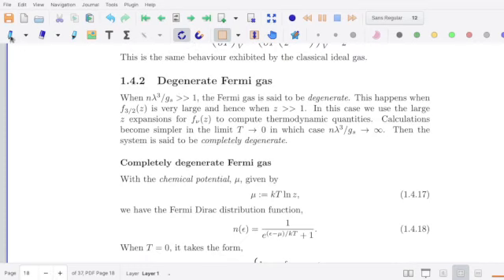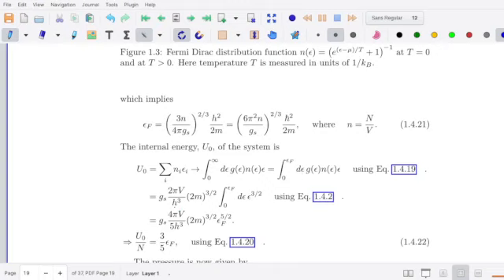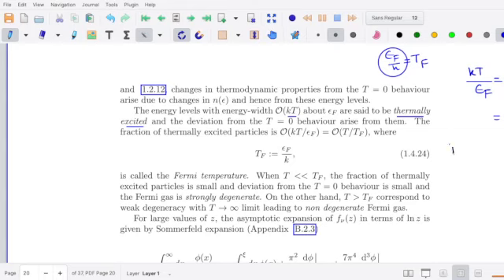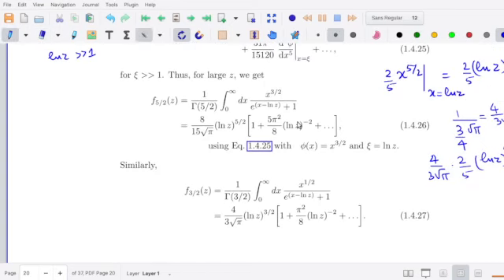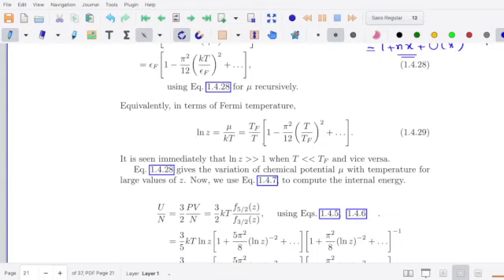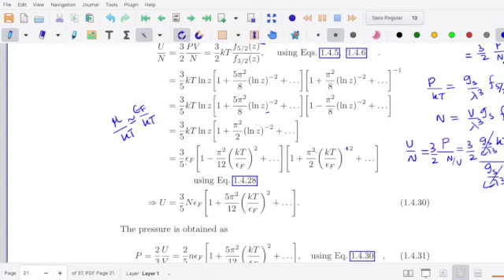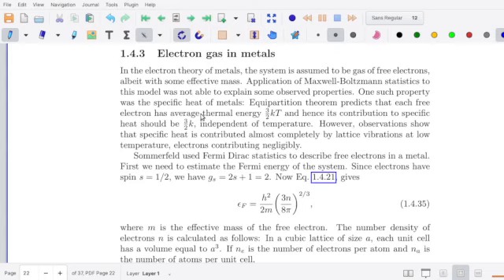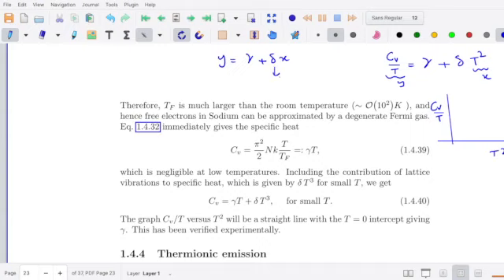PH 222: Statistical Mechanics: Degenerate Fermi Gas And Electrons in Metals